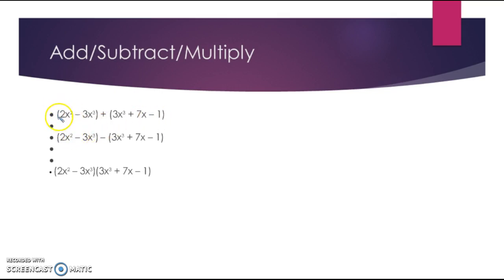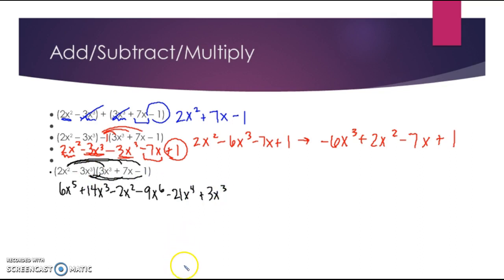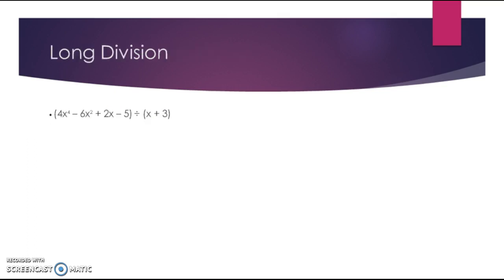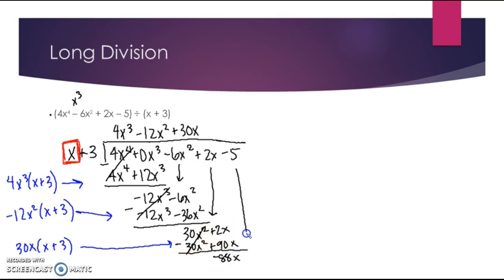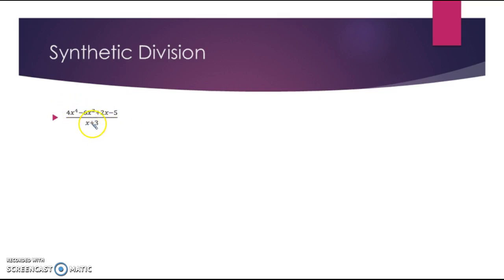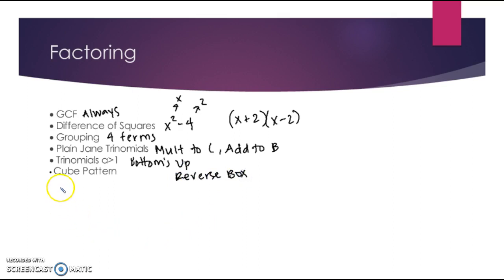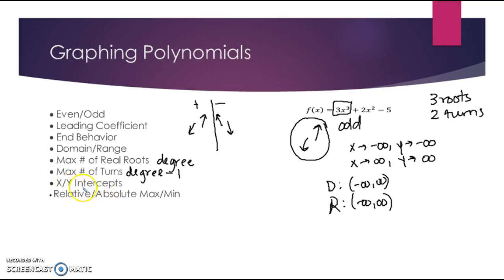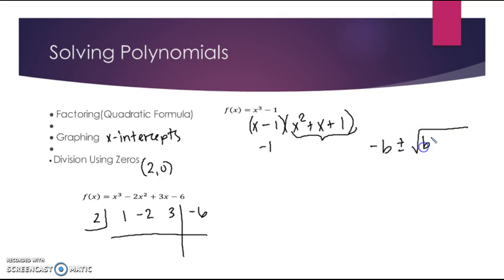Math 3 Polynomials Review